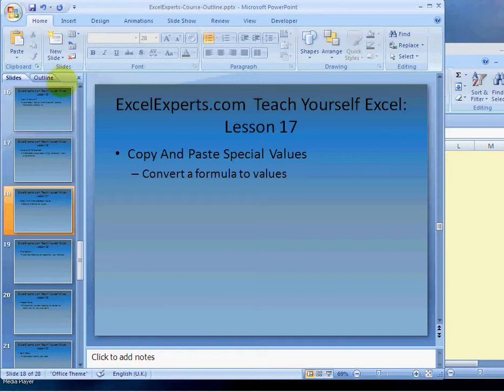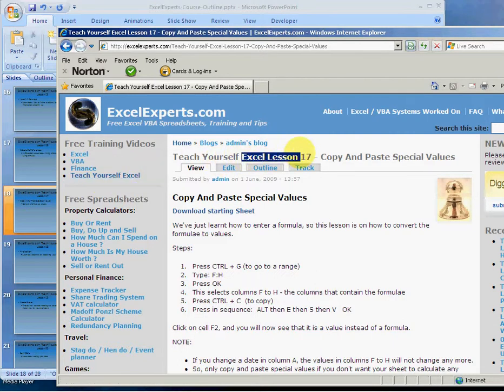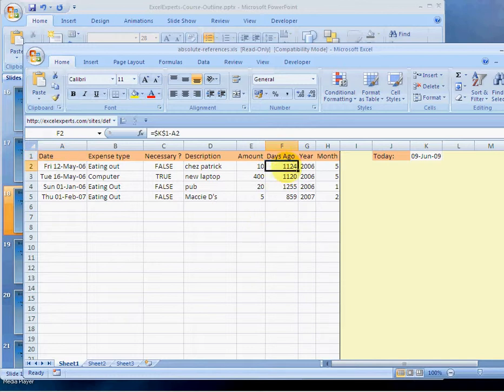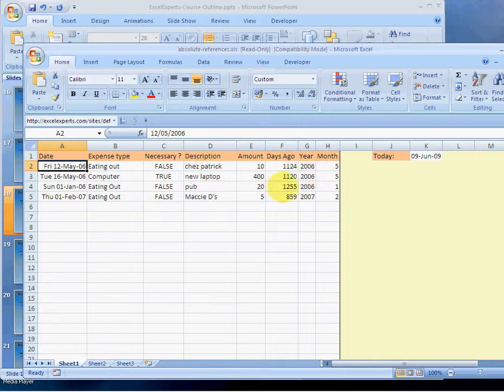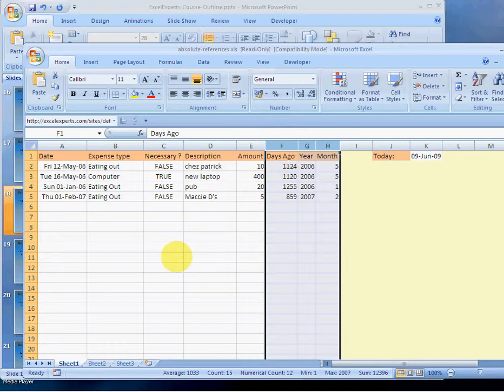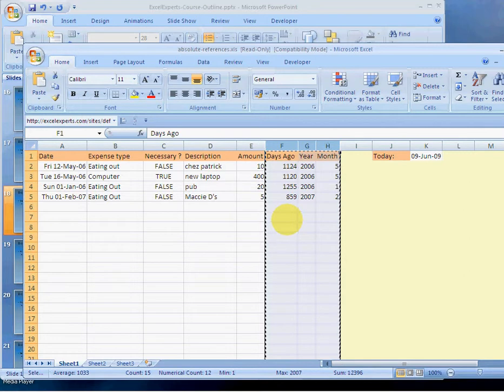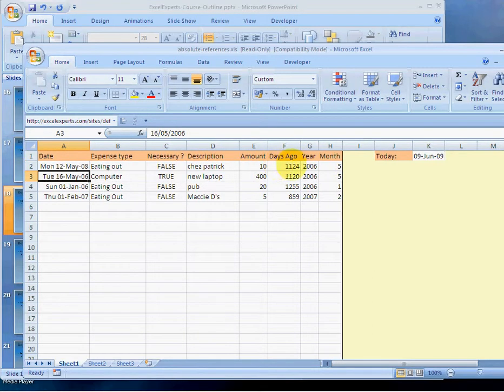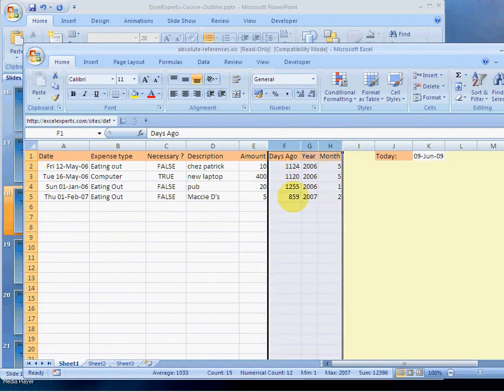ExcelExperts.com - Teach Yourself Excel Lesson Copy And Paste Special Values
ExcelExperts.com brings you training video on: Teach Yourself Excel Lesson Copy And Paste Special Values